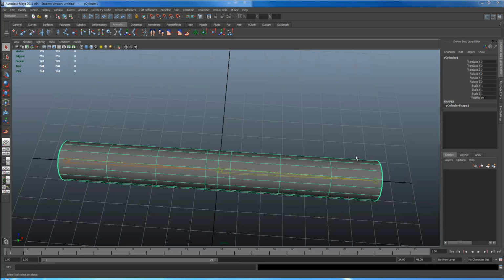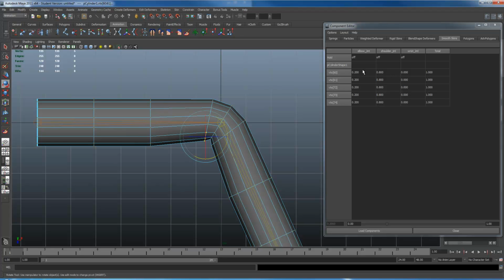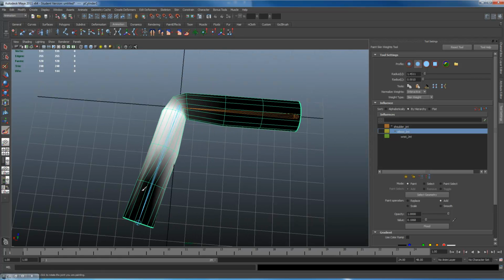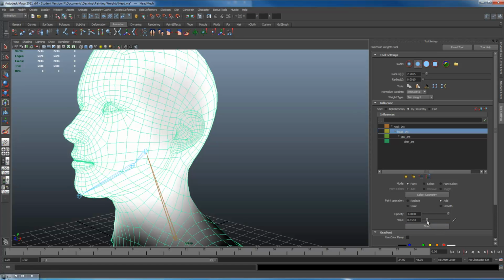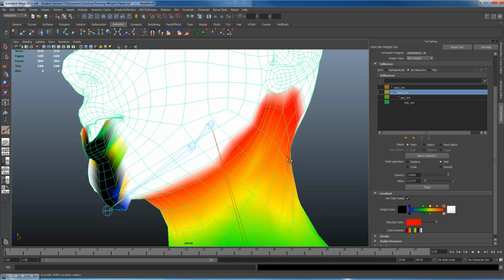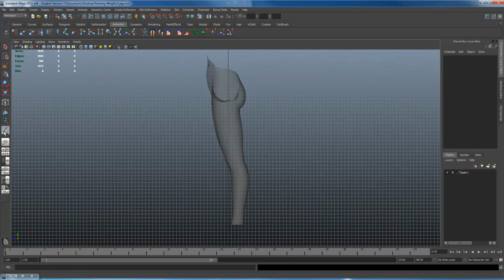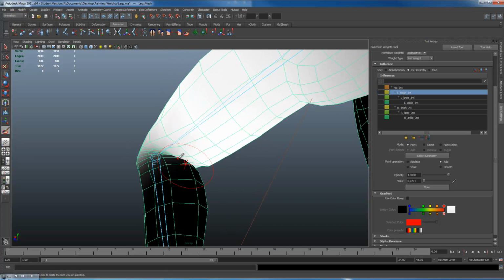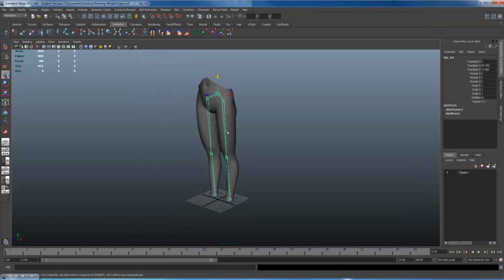How to Paint Skin Weights in Maya 2011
This video goes over some of the concepts on how to go about painting skin weights in Maya 2011.  This video only covers the classic linear smooth skin bind.  Another video will cover the dual quaternion and blend methods.